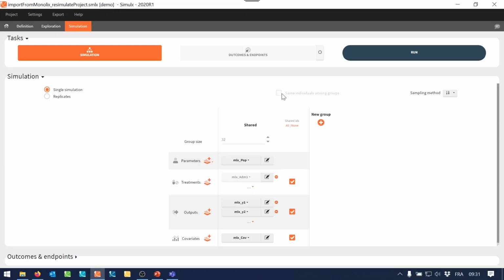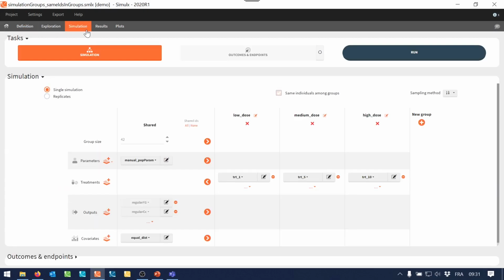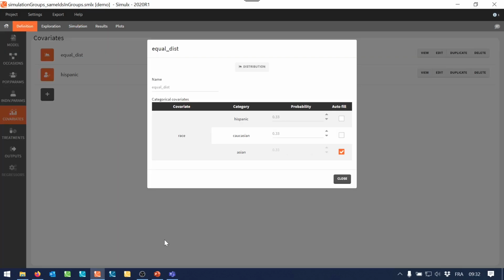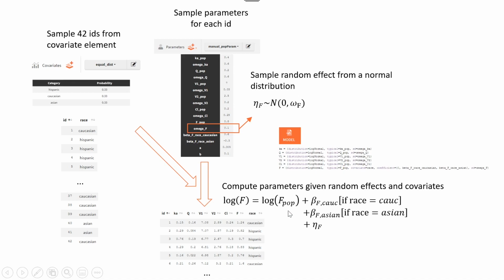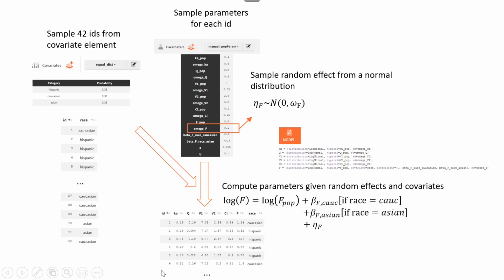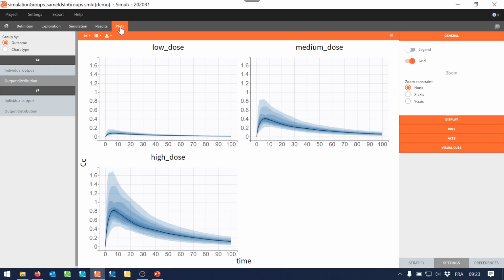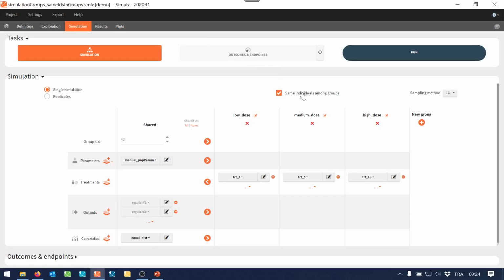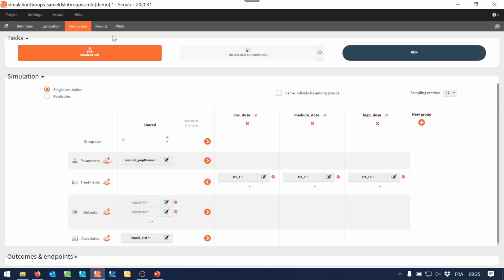Feature of the week #114: Using same individuals among groups in Simulx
Have you already noticed the option "same individuals among groups" in Simulx? Do you always wonder whether you should use it or not? Check this video to understand it fully and make sure you use it in the right way.